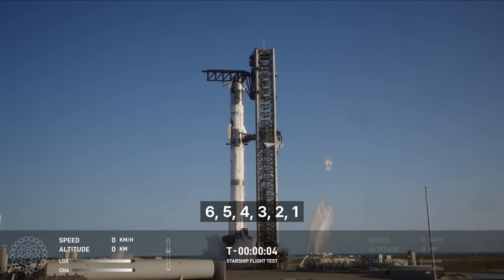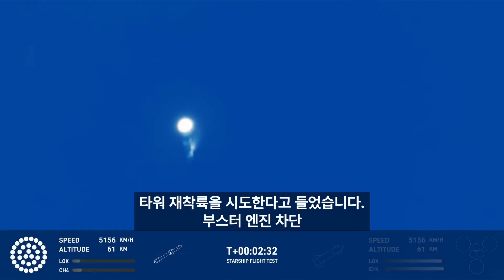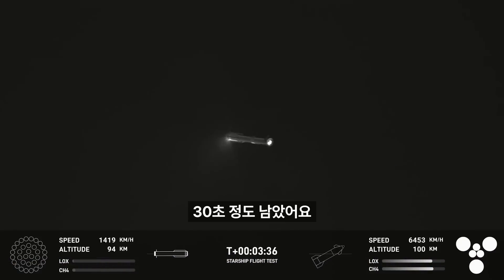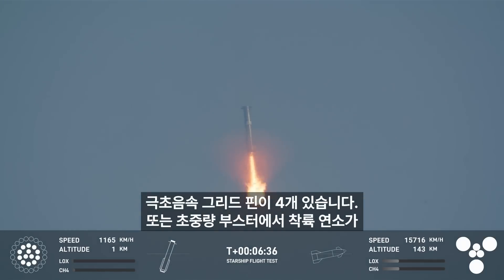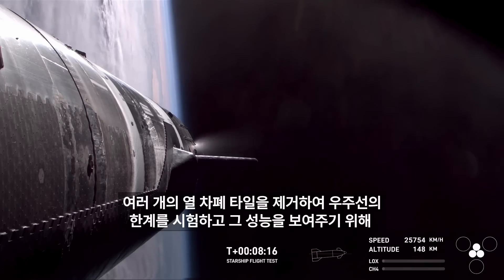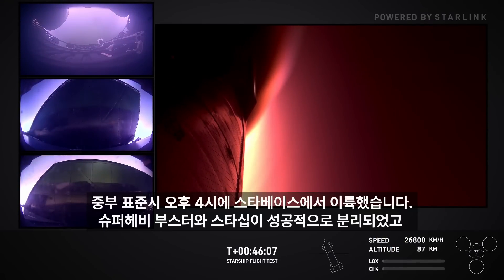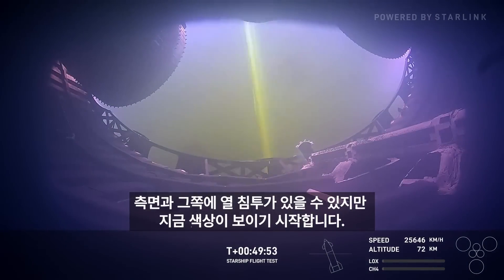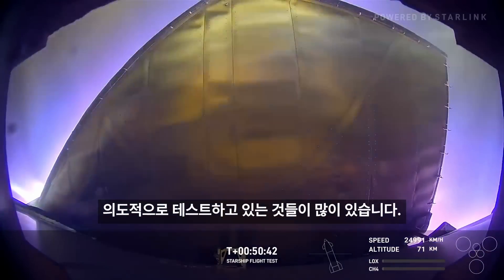스페이스X, 스타십 6차 테스트 11분 요약! 이걸 살아남아!?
2024년 11월 19일 진행된 스페이스X 스타십 6차 테스트 주요 부분을 정리한 영상